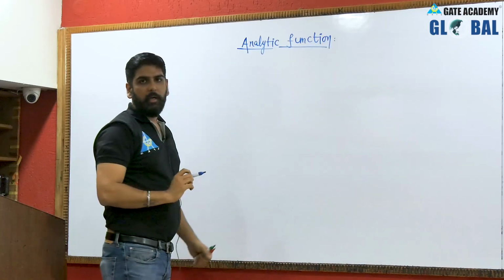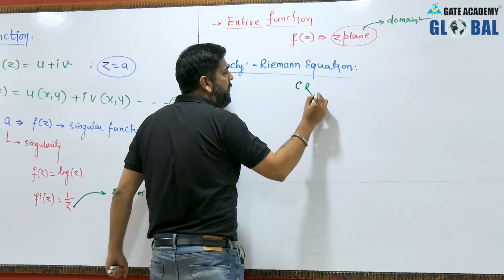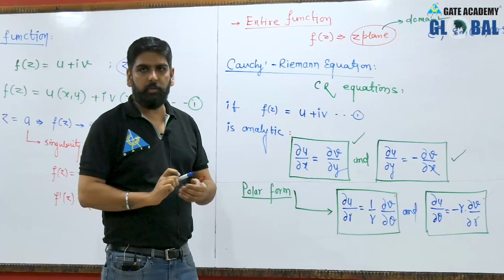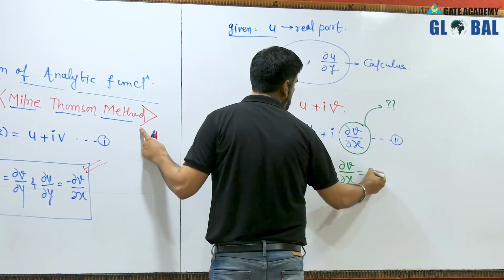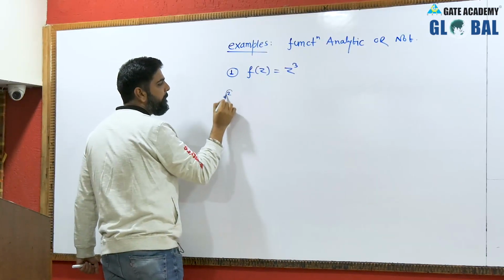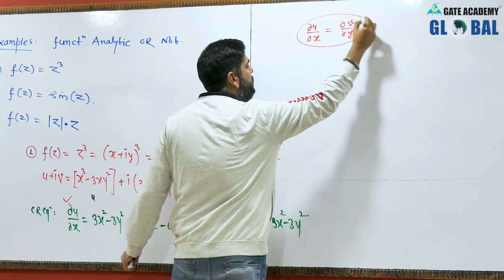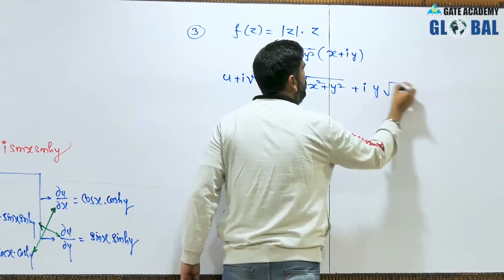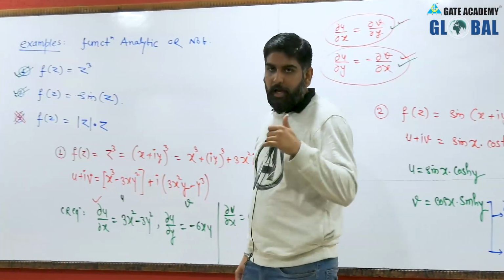Concept of Analytic Function (CR Equations) | Part 1 | Lecture 4 | Engineering Maths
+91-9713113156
3. Instagram  :     gate_academybhilai
4. Twitter        :     gate_academy